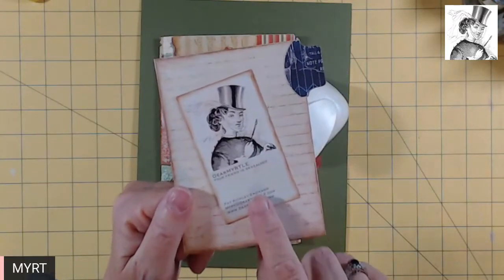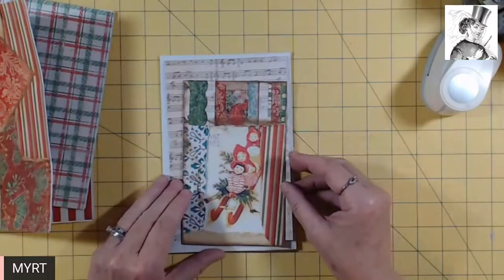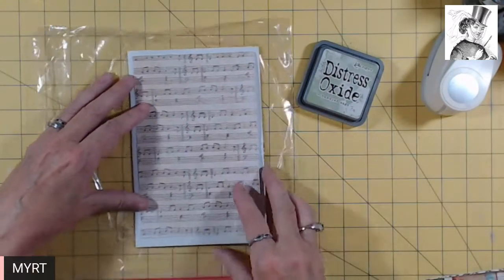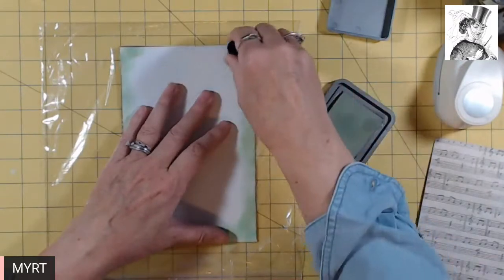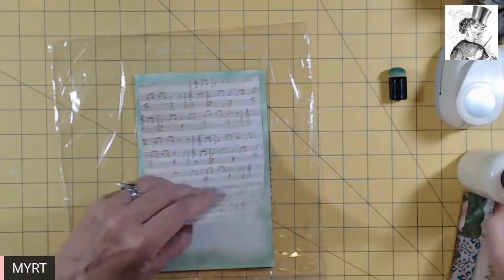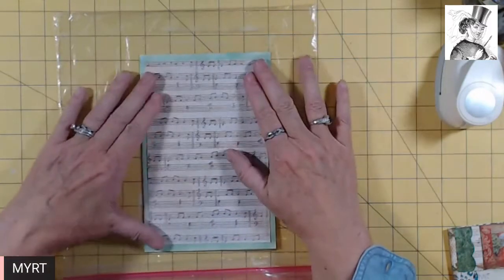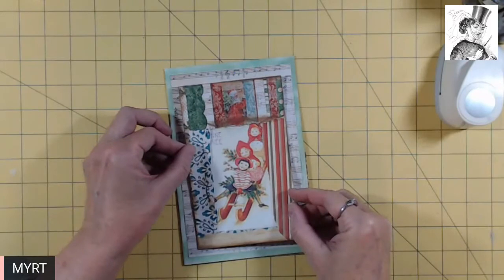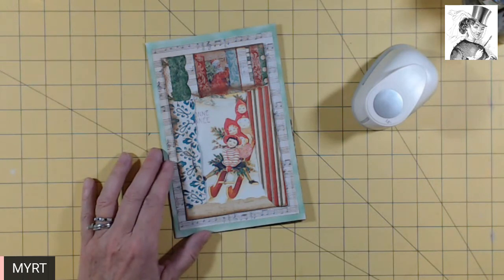Christmas Journal - Part 2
Using ink and a blending tool to add color to a page. 🤗

DearMYRTLE is making custom journals to share with her children and grandchildren, personal and family history anecdotes and documents in an intriguing manner.

1.5 inch Circle Lever Action Craft Punch for Paper Crafting Scrapbooking Cards Arts

Japanese Screw Punch Tool

Aleene's Duncan 8-Ounce Medium Collage Pauge Instant Decoupage, Matte [NOT sticky when dry]

Liquitex BASICS Matte Fluid Medium, 250ml

Crochet Thread Cotton Yarn Threads Balls 35 Balls Popular Rainbow Colors of Size 5 Crochet Thread 100% Long Staple Cotton Mercerized Cotton

GENEALOGY STUFF
DearMYRTLE’s Genealogy Blog

GeneaWebinars.com

Second Life: Clarise Beaumont